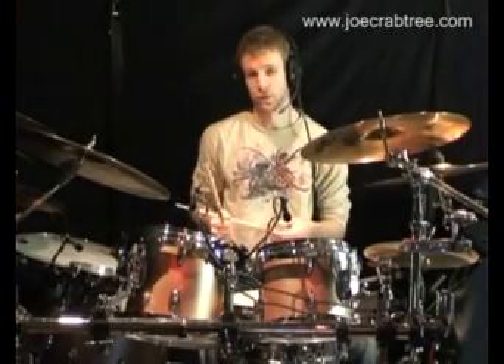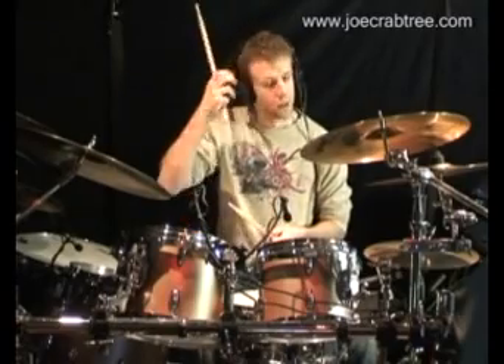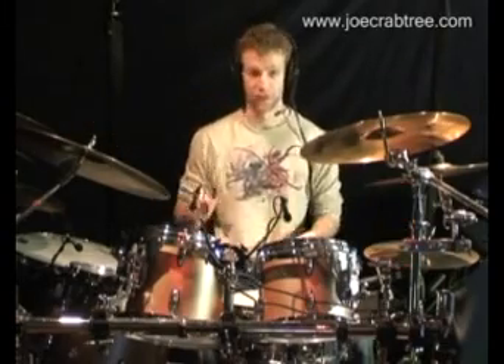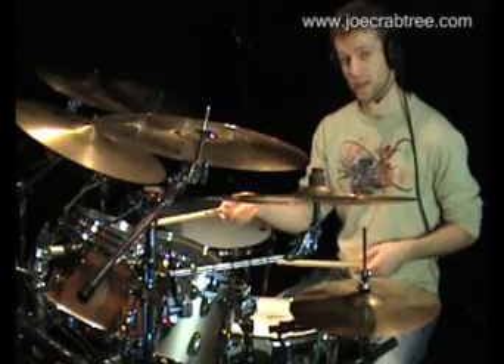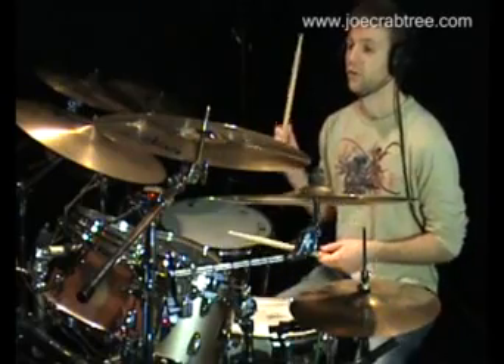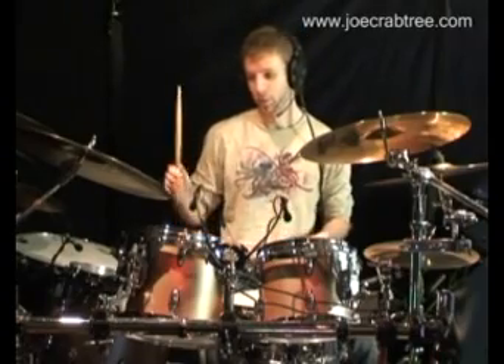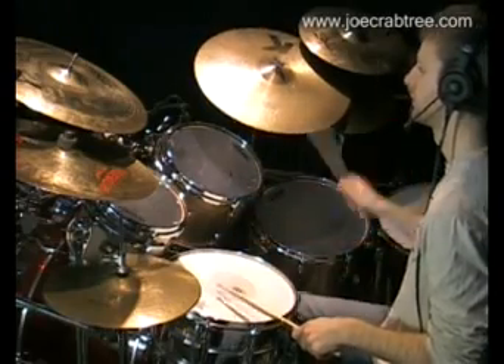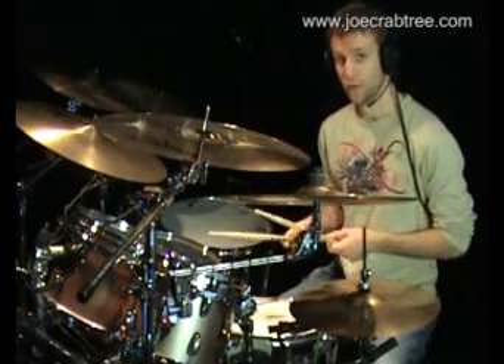Drum Lesson : Sextuplet fills Part2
More sextuplet licks.